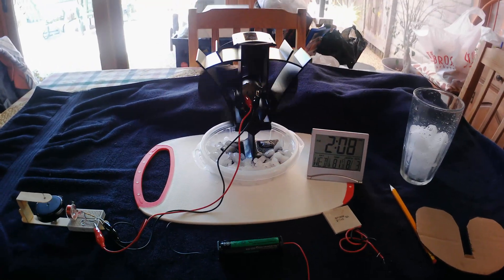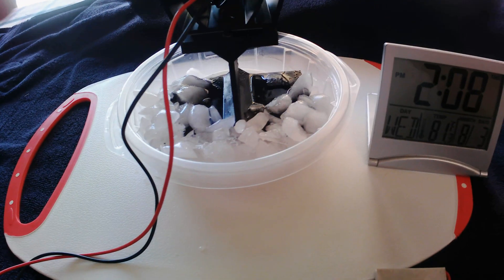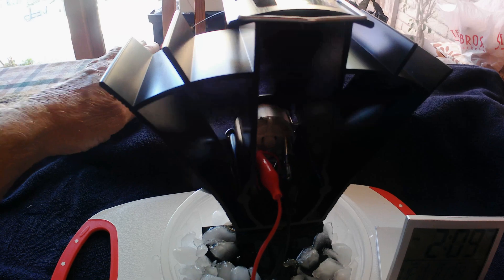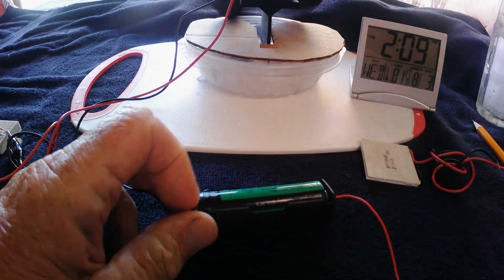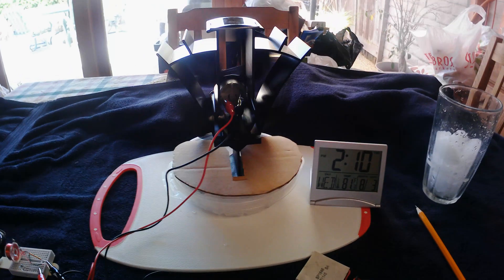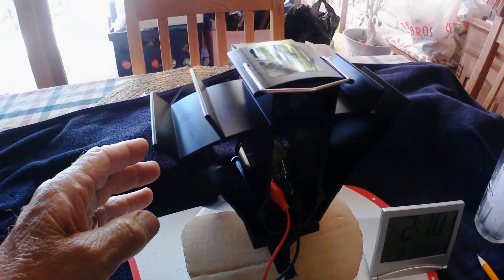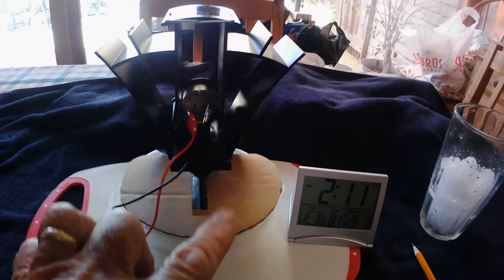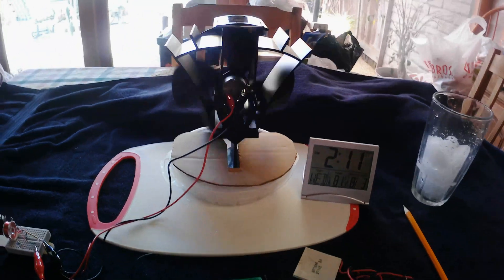Stove Top Fan ---- Running on ice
This is a commercial 'Stove Top Fan'  normally used on wood burning stove running backwards on ice vs room air temperature.